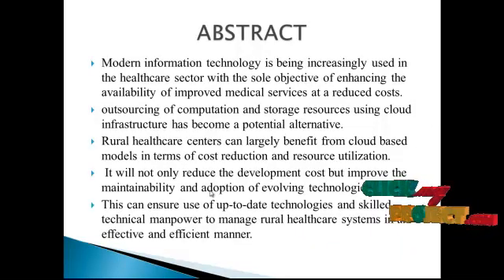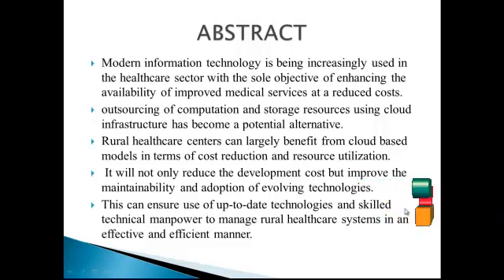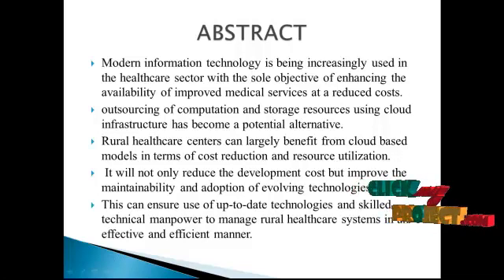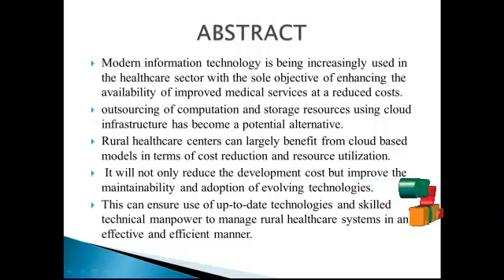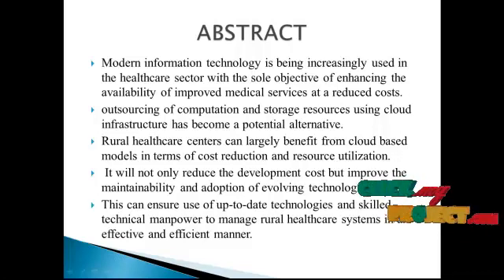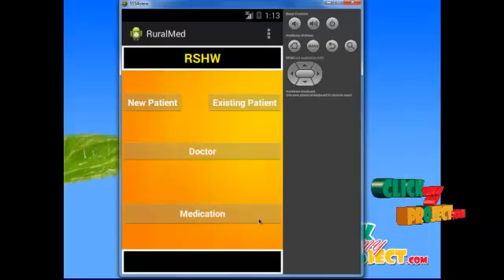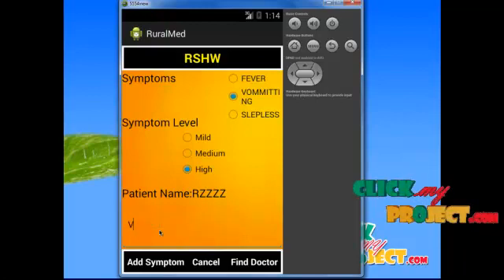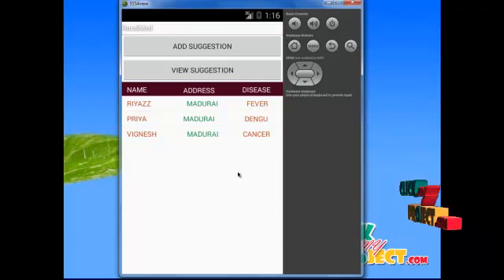Final Year Projects 2015 | Rural health care system using android